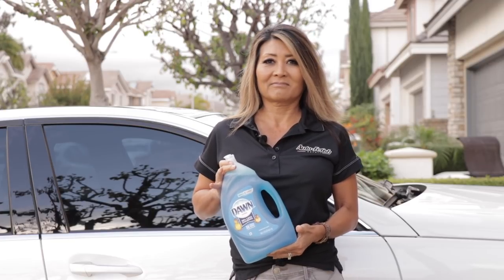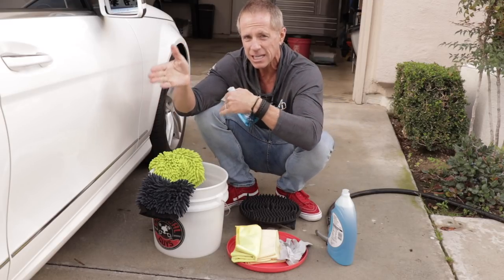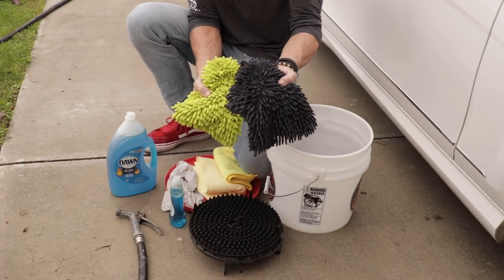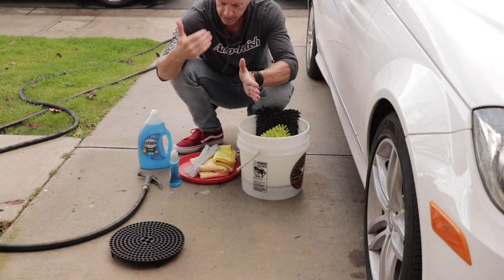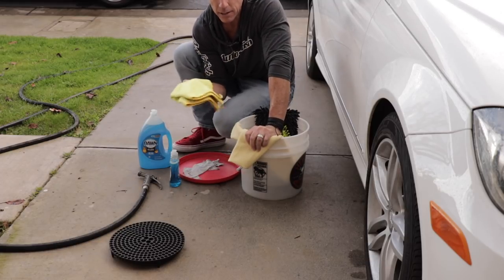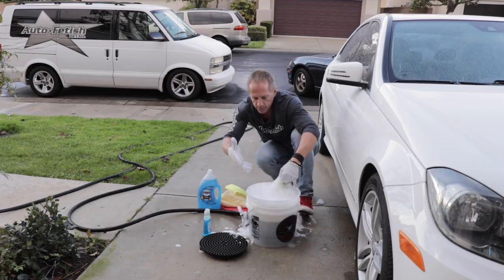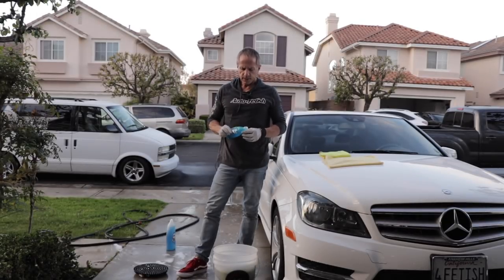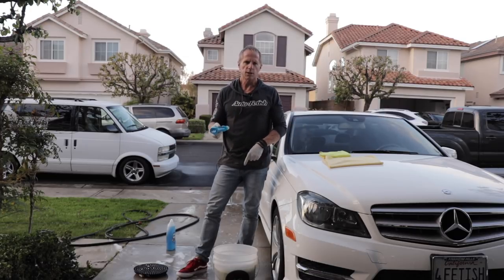Dawn Dish Soap: Destroy your paint in one simple step!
The big question: Does washing your car with Dawn Dish soap damage your car paint?
There are countless people who will tell you that Dawn dish soap will damage your car paint. But is this really true or just hyped-up, bad opinion?
In this detailing tutorial, Darren unpacks this subject as to whether Dawn dish soap is a good car wash soap or not.
Darren also clarifies as to why so many people have come to the conclusion as to why Dawn dish soap may in fact damage your car paint.
Darren also takes the time in this detailing video to offer some very helpful car washing tips to help you get better results, safer results, and be more efficient at your car washing efforts.

Meguiars Water Magnet
Chenille Wash Mit
Wash Bucket w/ Grit Guard
Gilmour Water Nozzle